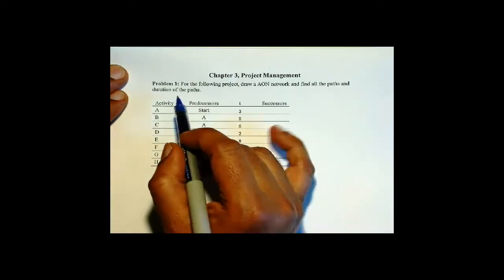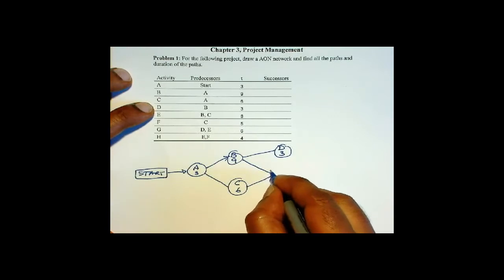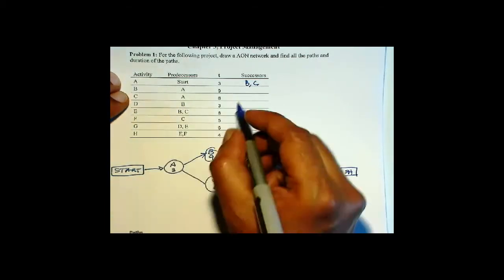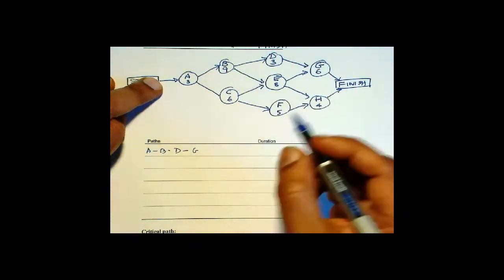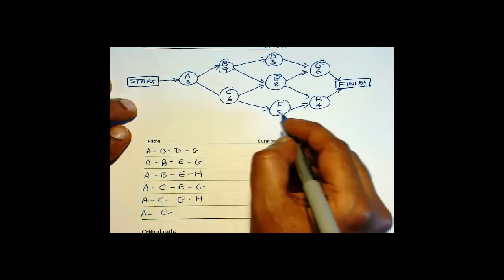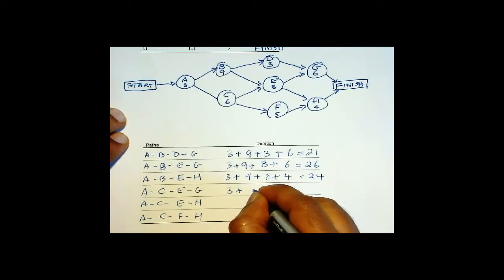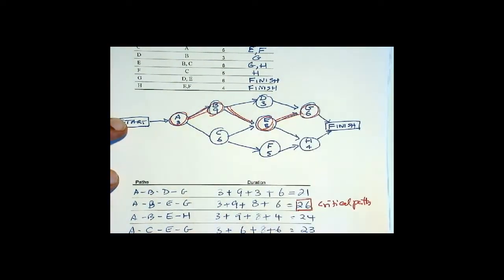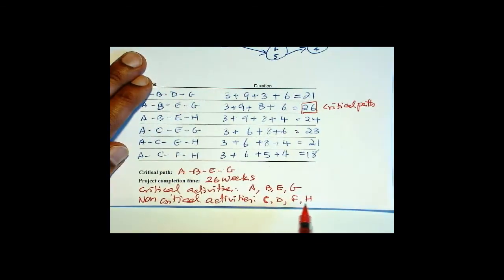05 NetwrokPath ClassProblem